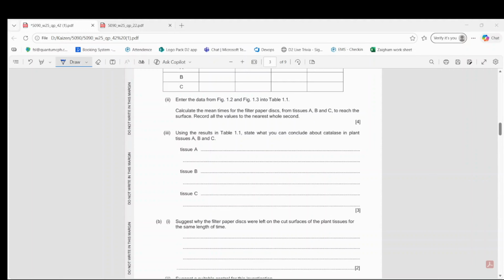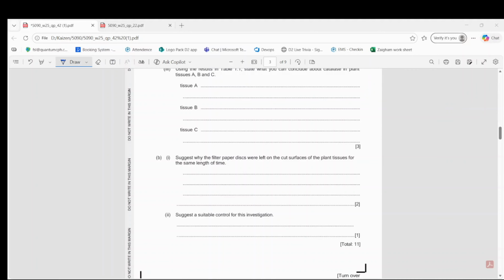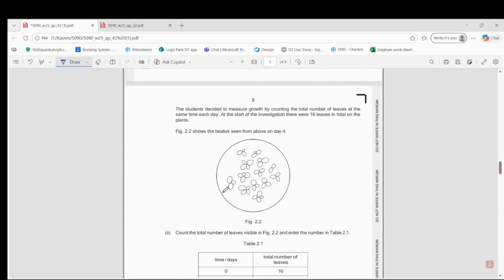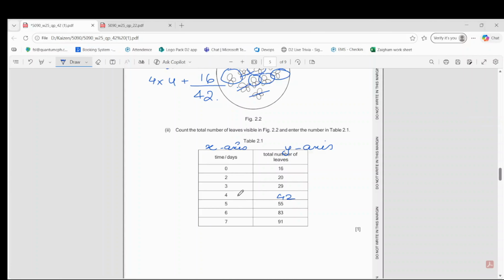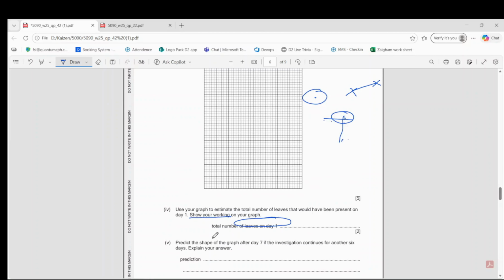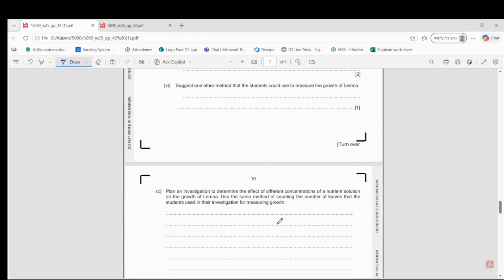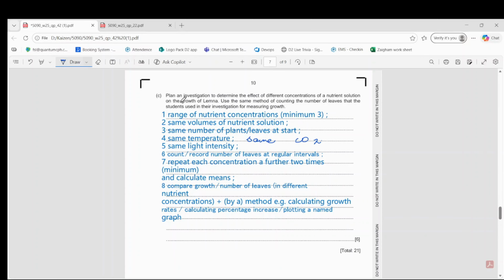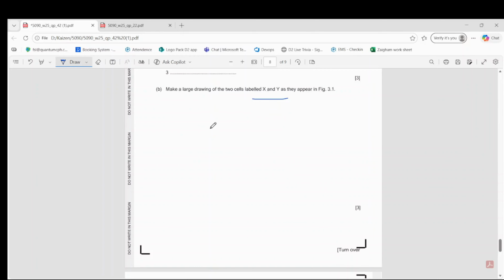Cambridge O Level Biology 5090 OctoberNovember 2025 series, Paper 42 Alternative to Practical solve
• Subject: Biology
• Syllabus Code: 5090
• Paper Number: 42 (Alternative to Practical)
• Exam Series: October/November 2025 (often designated as w25)